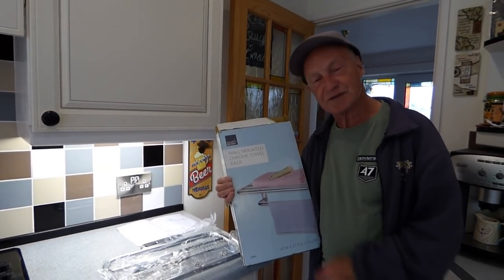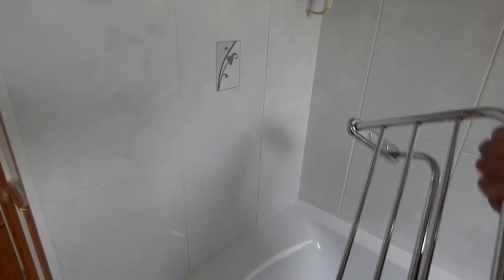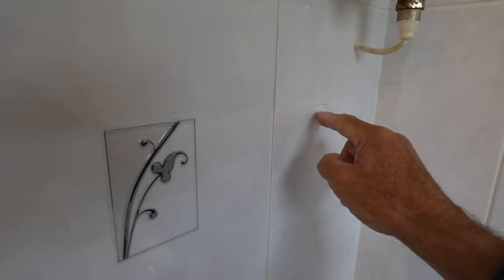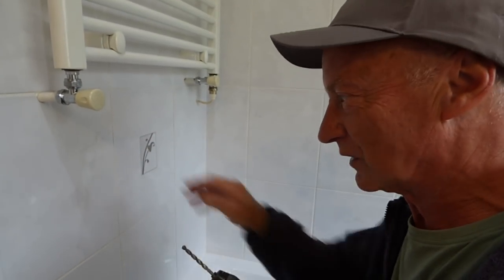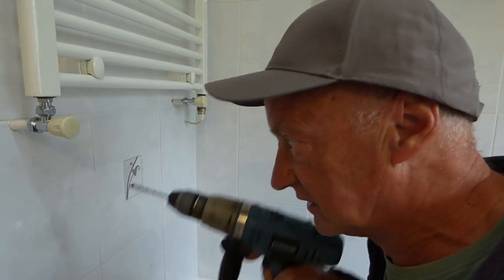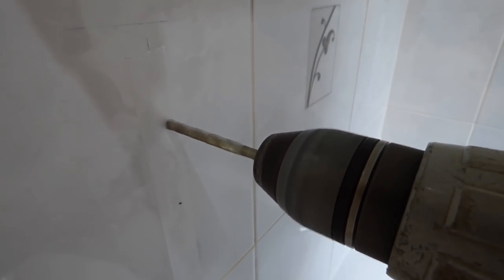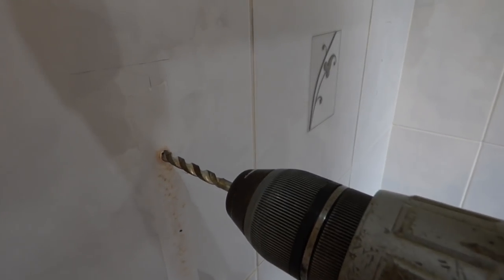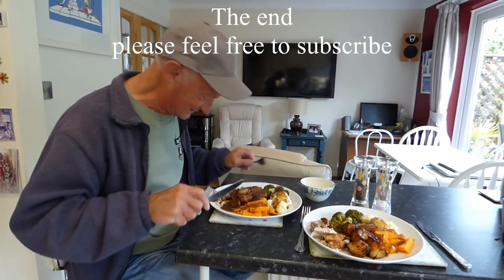How to fit a towel rail to a tiled bathroom wall.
Fitting anything to tiled walls, is a headache. This is my preferred way. What I call a nice Sunday morning job before dinner. (Or as Jan says, "you are not getting any dinner, till that flipping towel rail has been fitted")